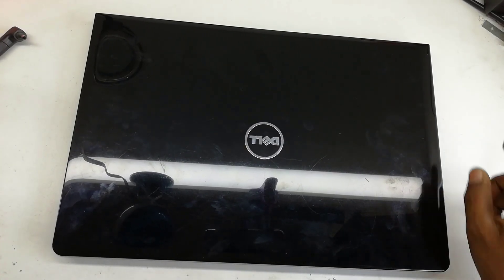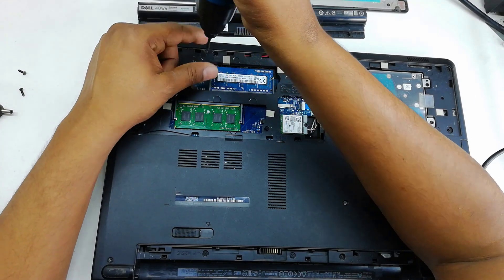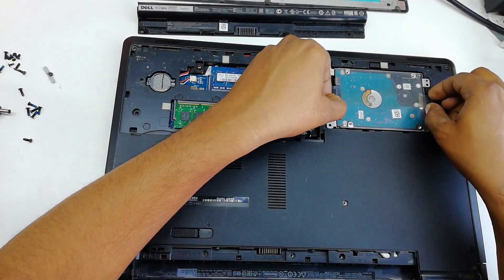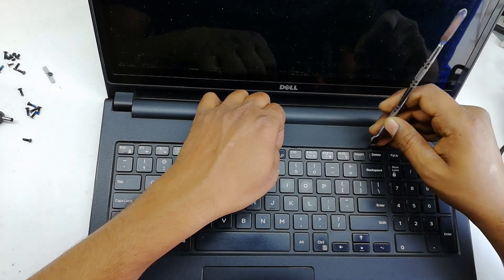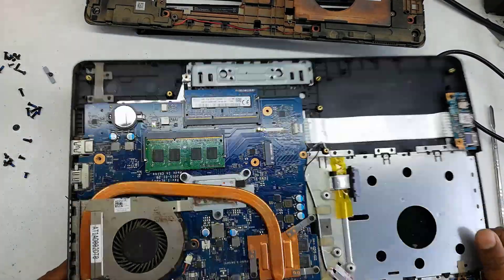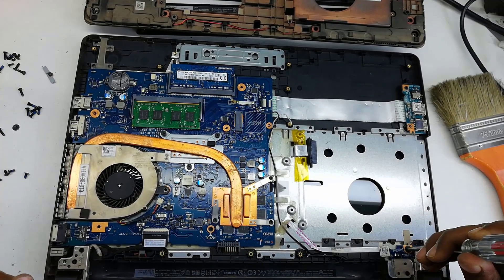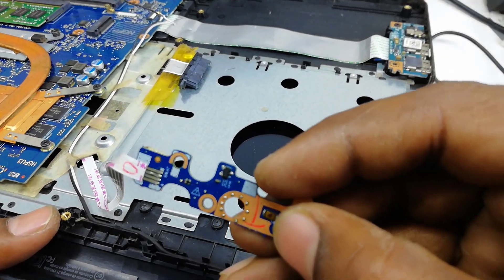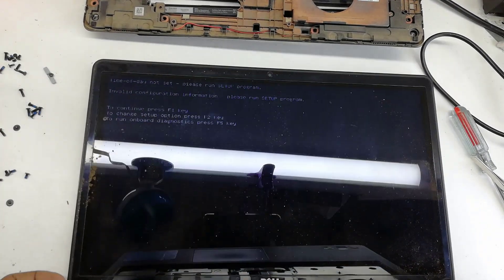Please Mute music , Dell Inspiron 15 5558 5559 Power On Button and no power Solve By # Nasir Ahmad #